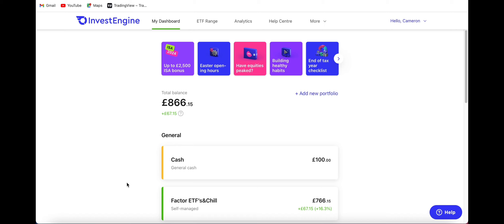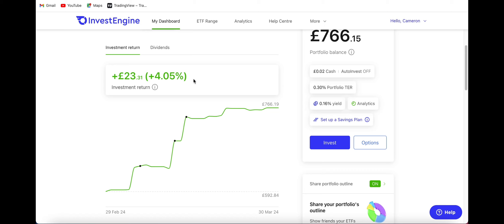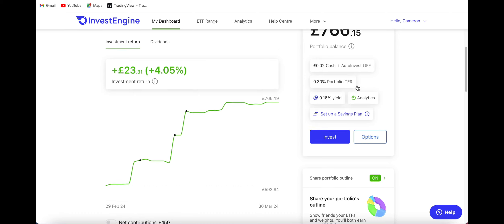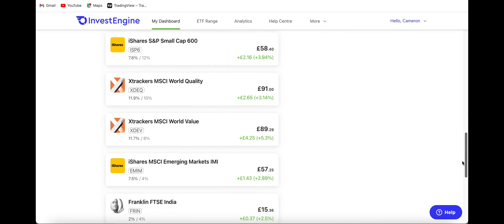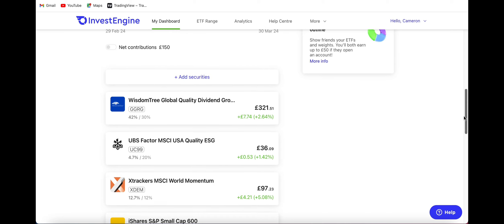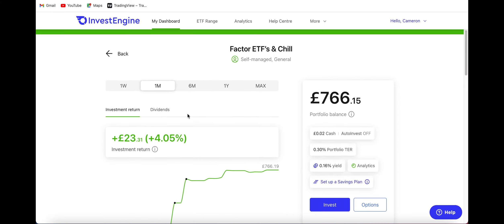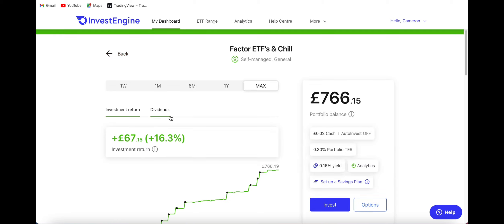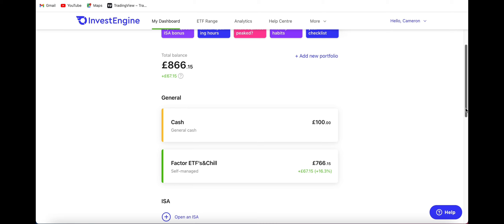£100/mo InvestEngine March 2024 Portfolio Update | 2 BRAND NEW ETF'S ADDED! | Age 23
In todays video I go through my InvestEngine Portfolio and show you the solid gains made over the last month! I also go through the 2 new positions I have added into the portfolio! Will you look to add any positions next month?

FreeTrade Free Shares Join me and invest with Freetrade. Get started with a free share worth £10 to £100. The probability is weighted, so more expensive shares will be rarer. T&Cs apply. Capital at risk.

As I'm very early on in my investment journey, I thought it would be great to document it here on Youtube and share my portfolio with FULL transparency. This includes what I'm investing in and how the portfolio is performing as it increases in value over time. I am mainly focused on quality dividend growth stocks based in both the UK & US. I look forward to you following along on this journey!

When investing, your capital is at risk. Investments can fall and rise, and you may get back less than you invested. Past performance is no guarantee of future results. Other fees may apply. I am not a financial advisor, and this information does not represent financial advice. Please do your own research